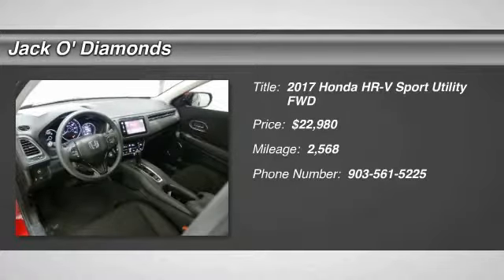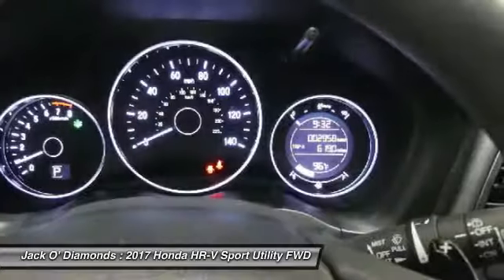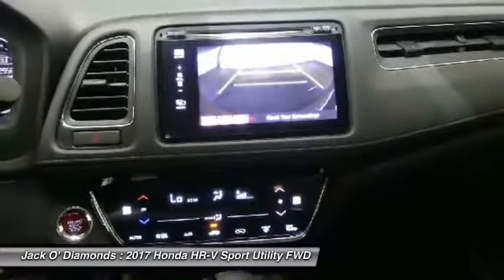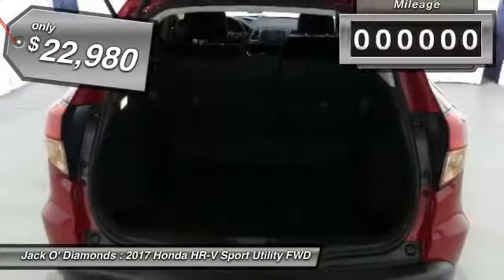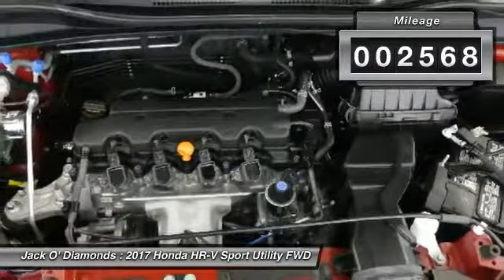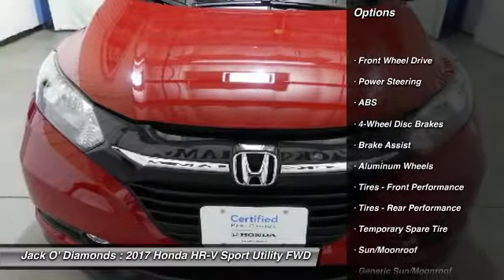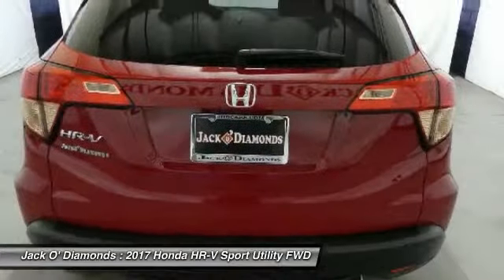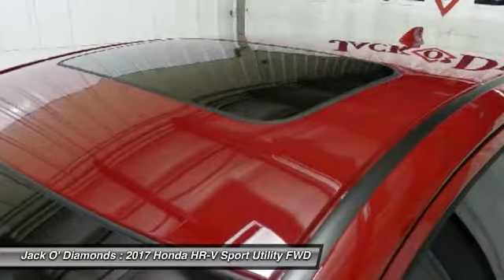2017 Honda HR-V HCCP75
2017 HONDA HR-V Tyler, TX
Stock# HCCP75

Jack O'Diamonds
2500 Wsw Loop 323

Honda Certified Pre-Owned

Only 2,568 Miles! Boasts 34 Highway MPG and 28 City MPG! Honda Certified Pre-Owned. Dealer Certified Pre-Owned. This Honda HR-V boasts a Regular Unleaded I-4 1.8 L/110 engine powering this Variable transmission. Wheels: 17  Alloy, VSA Electronic Stability Control (ESC), Variable Intermittent Wipers.

*This Honda HR-V Comes Equipped with These Options *
Urethane Gear Shift Knob, Trip Computer, Transmission: Continuously Variable (CVT) -inc: dual-mode paddle shifters, Torsion beam rear suspension w/coil springs, Tires: P215/55R17 94V M&S AS, Tailgate/Rear Door Lock Included w/Power Door Locks, Strut Front Suspension w/Coil Springs, Steel Spare Wheel, Single Stainless Steel Exhaust, Side Impact Beams.

As reported by the Manufacturer: Vehicle History, 182 Point Inspection, Warranty Deductible: $0, Powertrain Limited Warranty: 84 Month/100,000 Mile (whichever comes first) from original in-service date, Transferable Warranty.